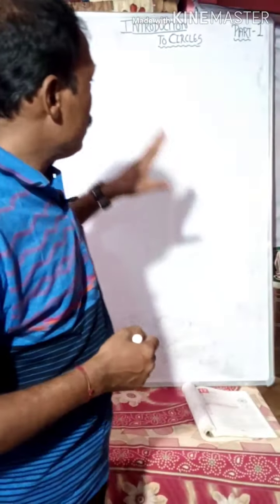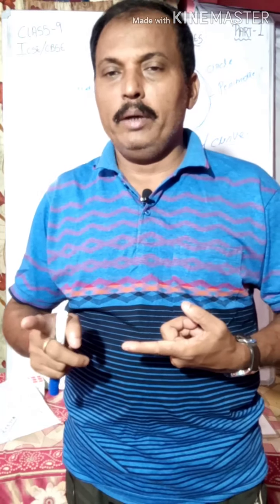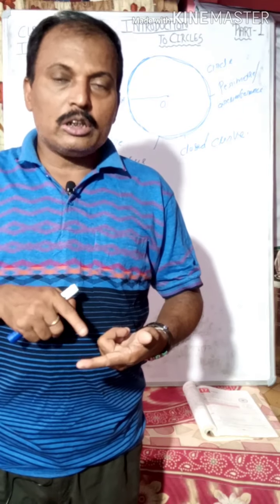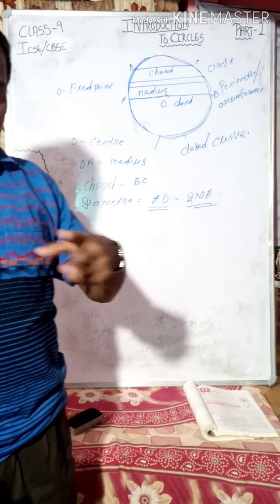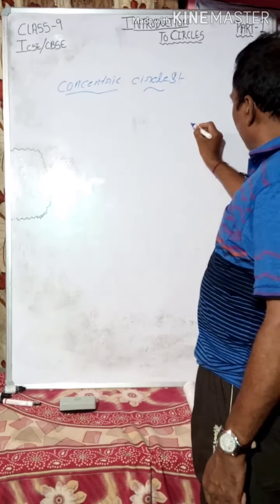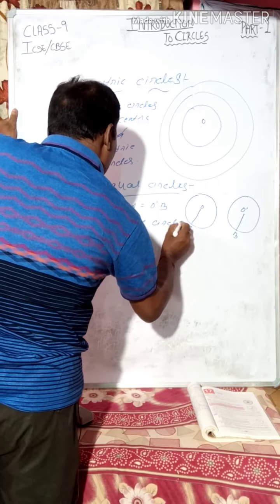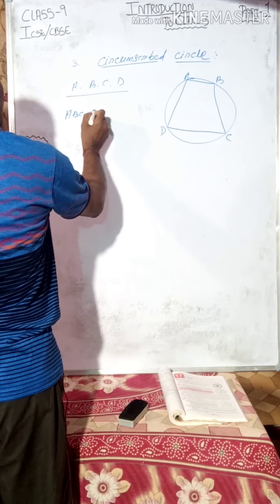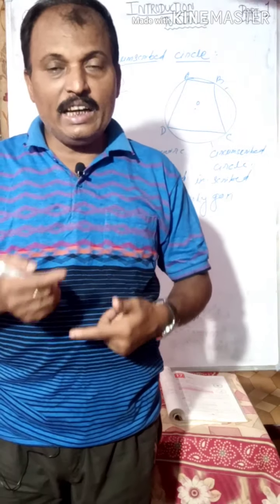Introduction to circle ISCE AND CBSE MATHS BY B.M sir PART-1